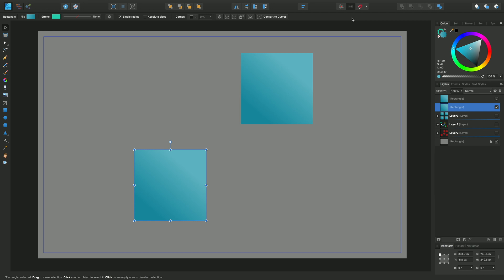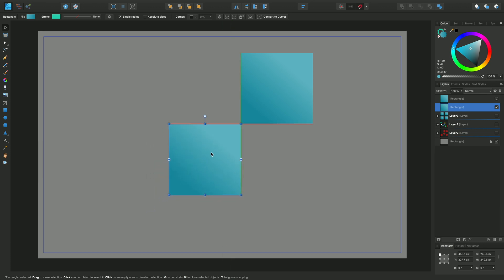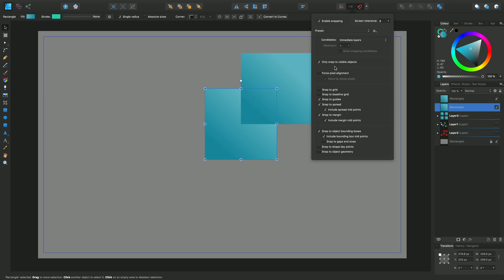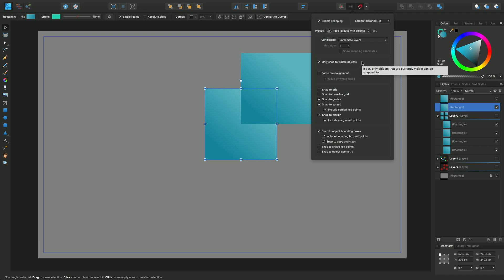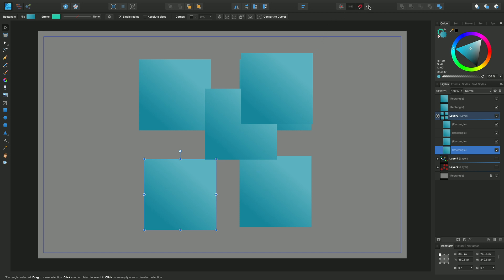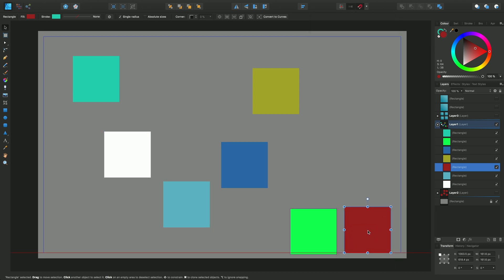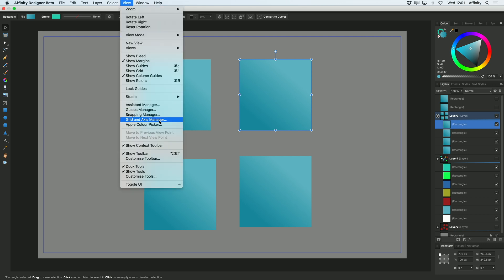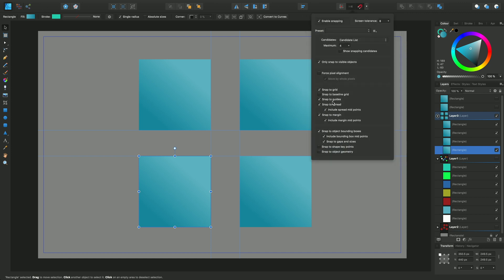Affinity Designer - Object snapping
Use snapping for positional accuracy when positioning an object to another object, guide, grid line or spread.

Artwork designed in-house.